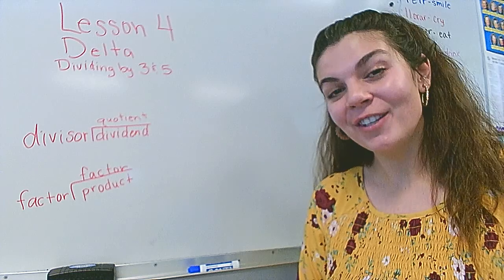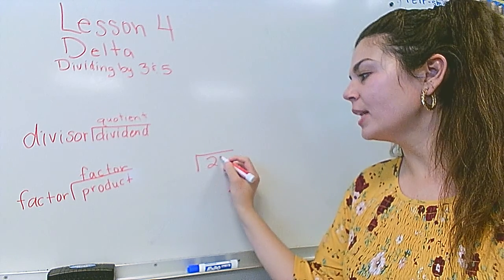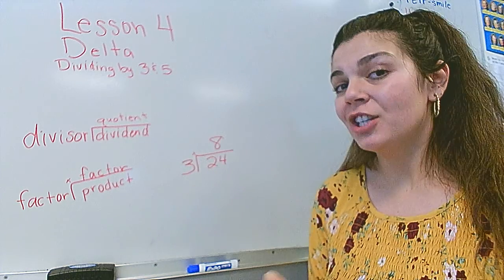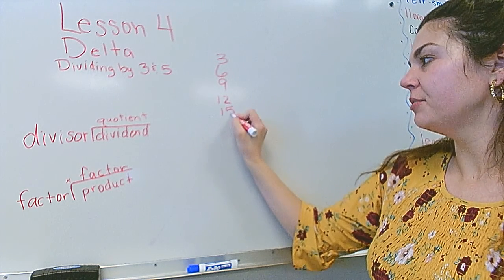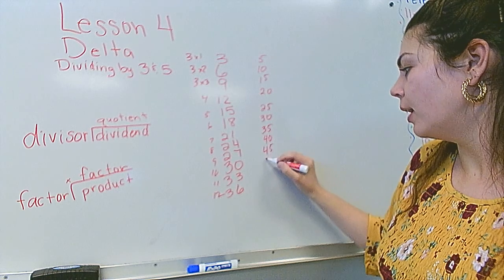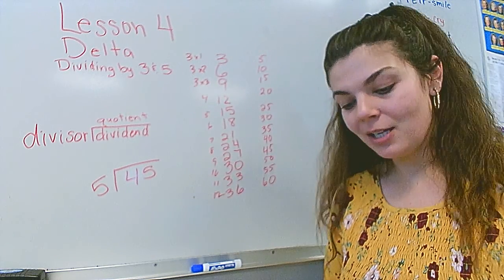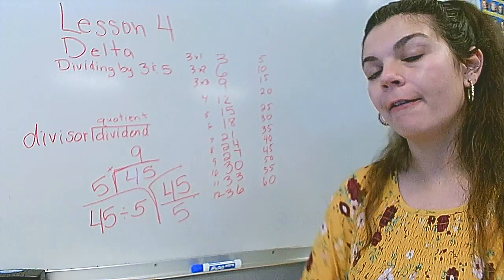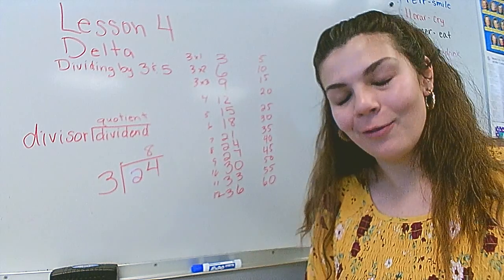Delta L. 4: Dividing factors of 3 & 5